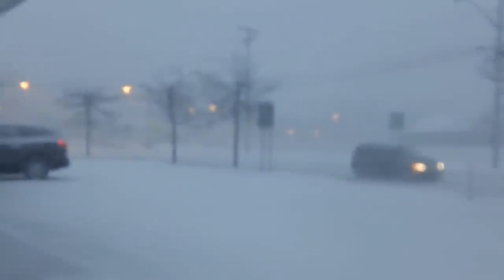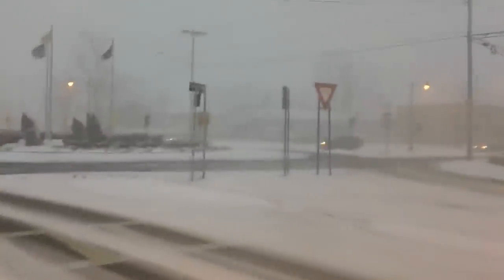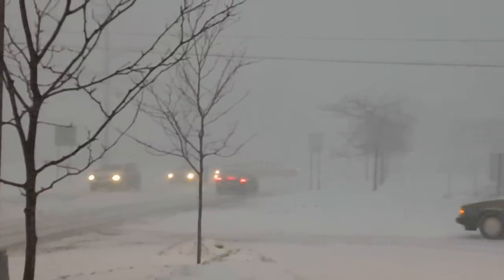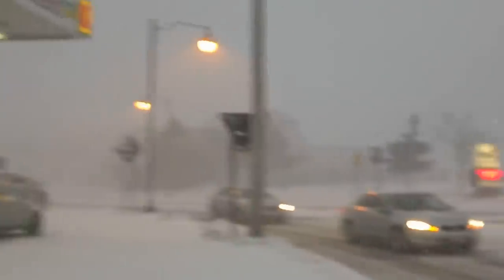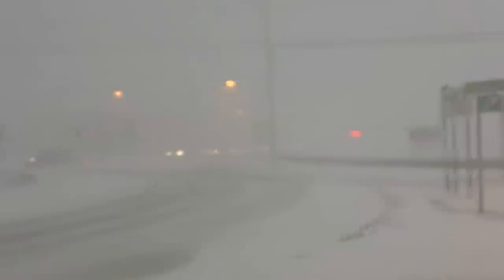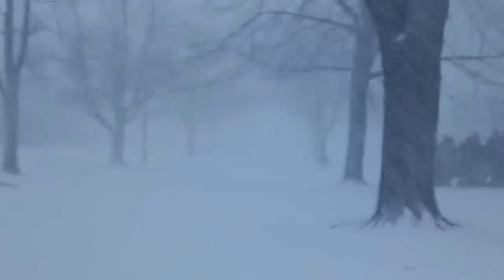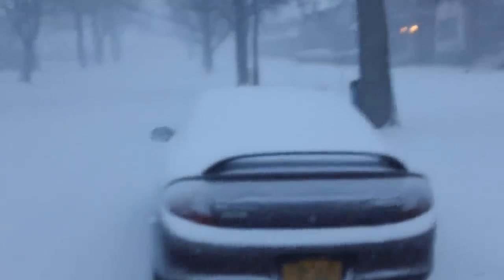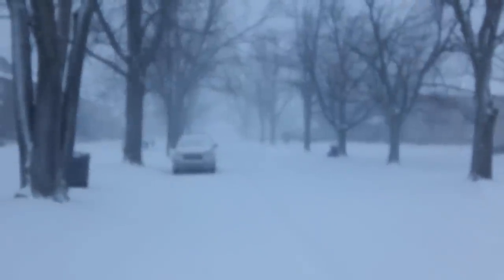January 19th, 2012 Cheektowaga,NY Heavy Snow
Taken around 4:45 on Sony Bloggie. Snowfall rates reached 3" an hour. Video taken at Harlem and Cleveland Drive in Cheektowaga,NY